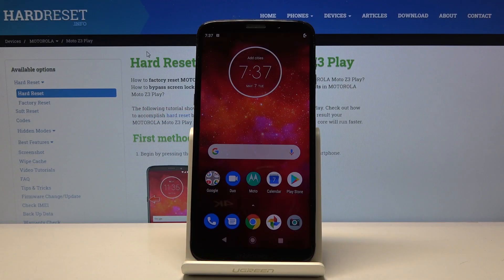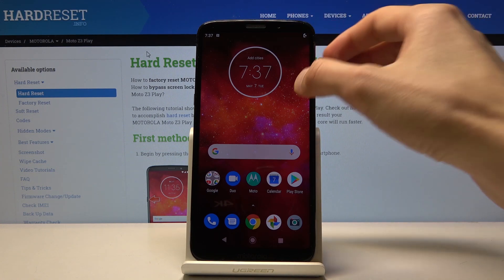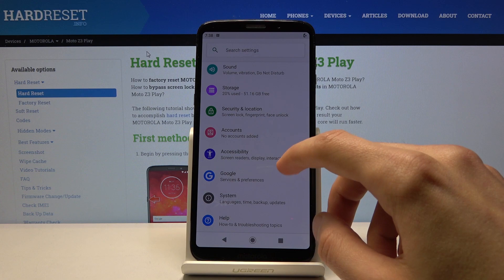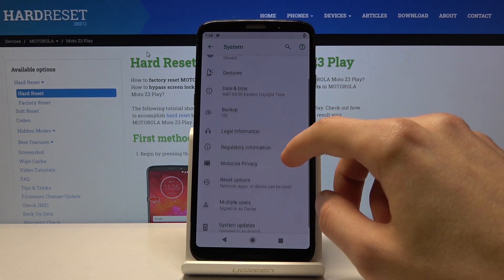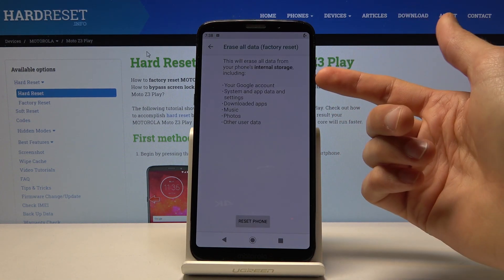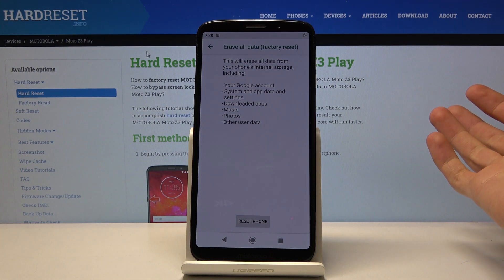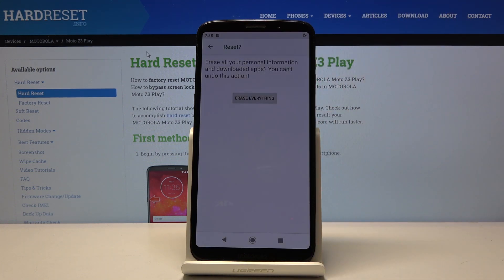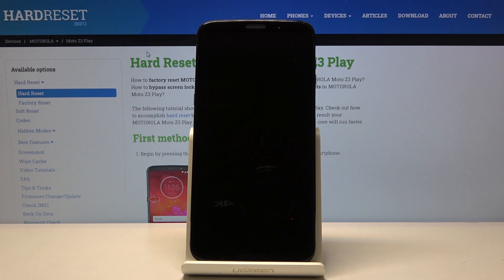How to Hard Reset MOTOROLA Moto Z3 Play – Reset System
If you’d like to erase everything from your MOTOROLA Moto Z3 Play, starting with your personal files, ending with passwords then let’s watch above video. In this tutorial we are coming to show you how easily you can perform hard reset operation by yourself. Let’s follow and recreate all shown steps to successfully wipe all data from your device and bring it back to it’s factory state. Remember about a backup, because you won’t be able to recover files.

How to hard reset MOTOROLA MOTO Z3 PLAY? How to factory reset MOTOROLA MOTO Z3 PLAY? How to master reset MOTOROLA MOTO Z3 PLAY? How to wipe data in MOTOROLA MOTO Z3 PLAY? How to restore defaults in MOTOROLA MOTO Z3 PLAY?